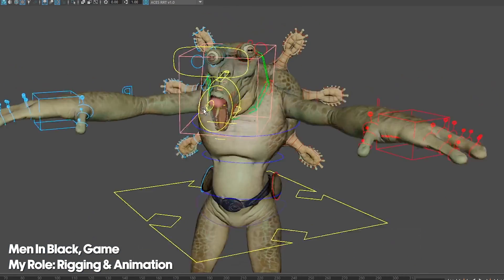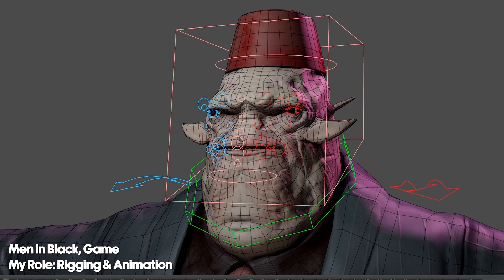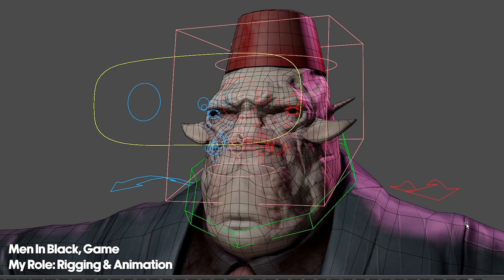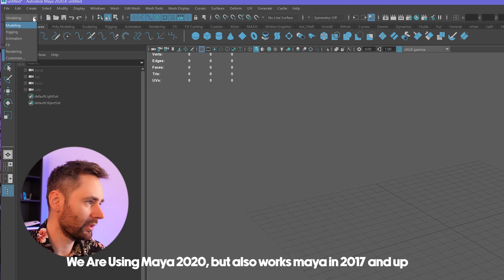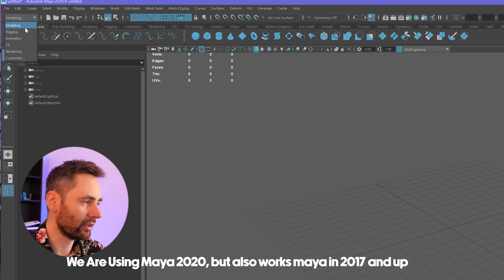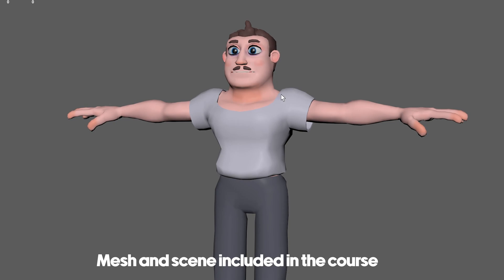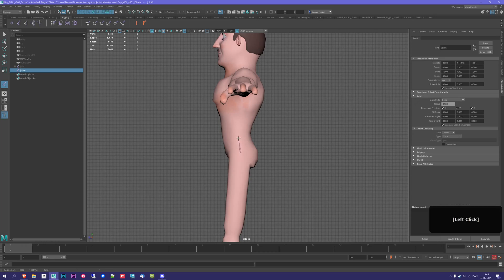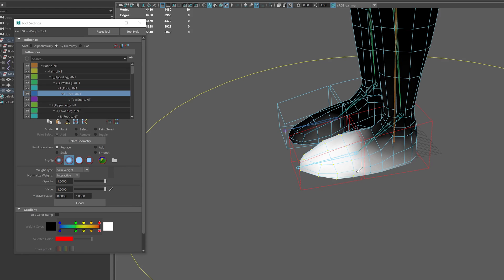How To Rig A Character in Maya - Introduction Trailer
Learning how to rig in Maya have never been easier ! Couldnt be better. 3D Character rigging can be a challenge, but not anymore !